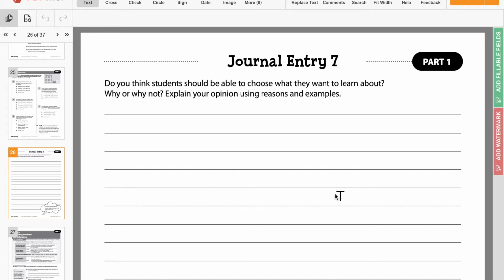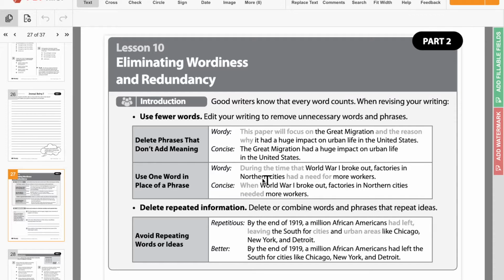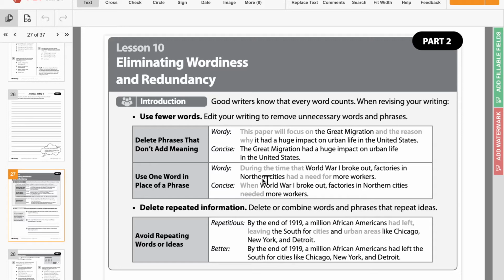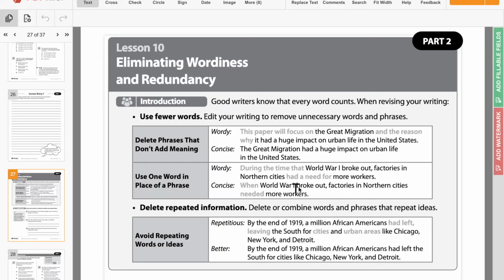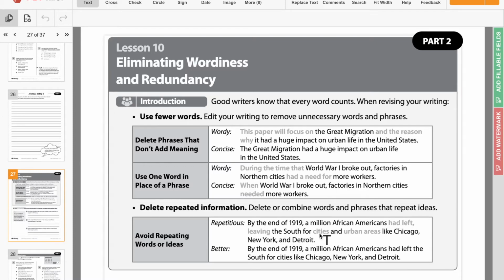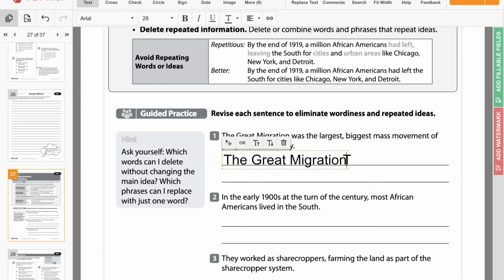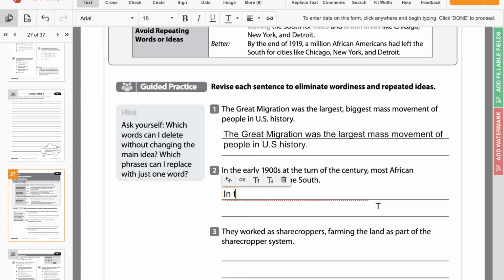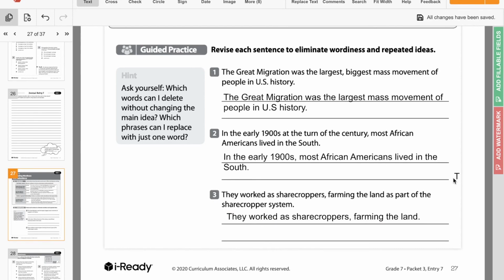5/22: Seventh Grade